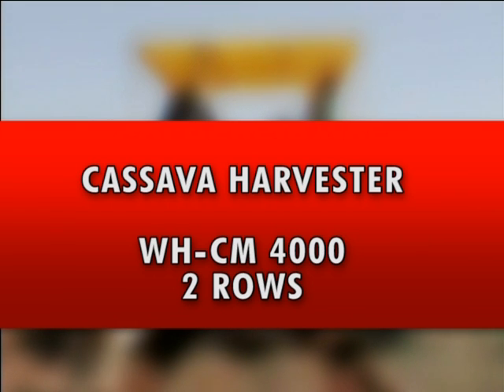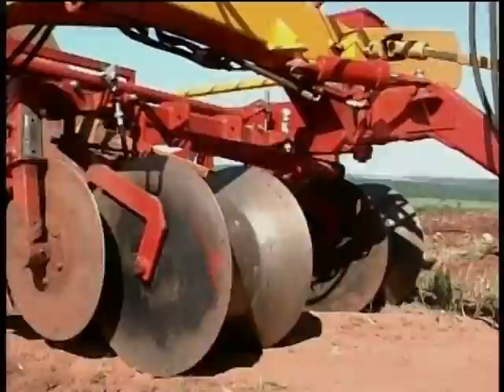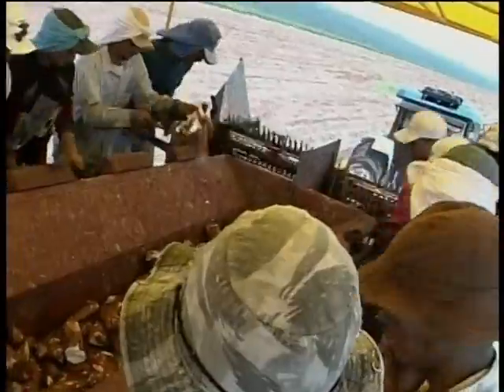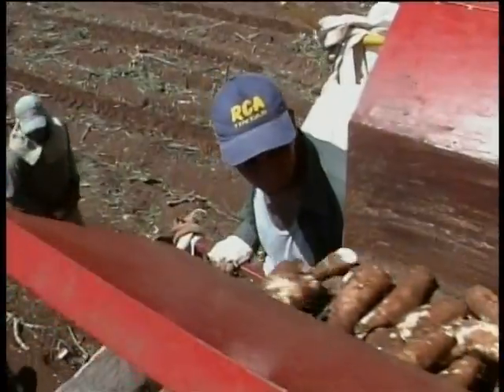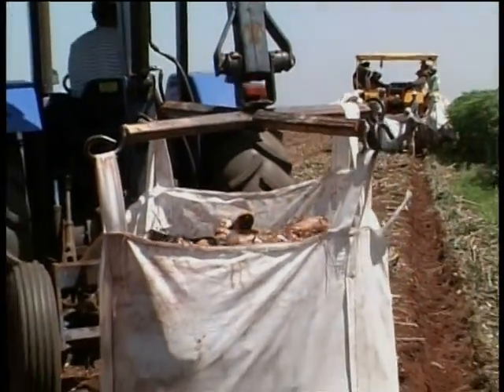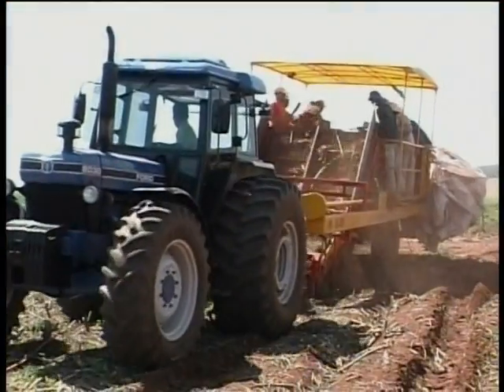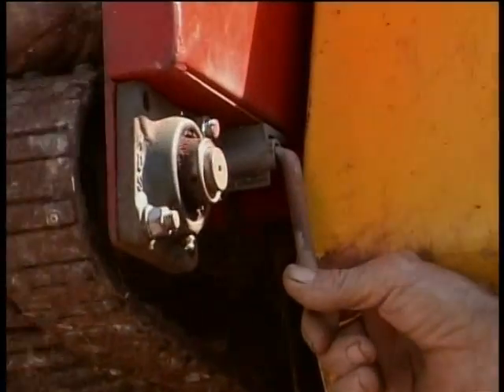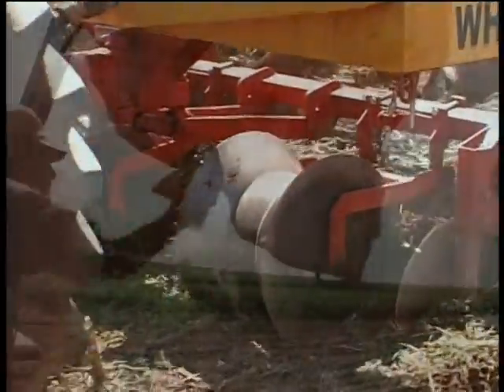COLHEDEIRA DE MANDIOCA-CASSAVA HARVESTER WITH BIG BAGS HENNIPMAN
HENNIPMAN COLHEDEIRA DE MANDIOCA DE ARRASTRO 2015 - FINANCIE PELO FINAME PSI OU MODERFROTA DO BNDES !!!

COLHEDEIRA DE MANDIOCA DE ARRASTO COM BIG BAG OU       DESCARGA LATERAL - Modelo WH-CM 4000
Economize tempo durante a colheita com a Colhedeira de Mandioca da HENNIPMAN
A máquina apresenta 0% de perdas de raízes por baixo do solo e não precisa utilizar afofador !

Implemento agrícola desenvolvido para Colheita mecanizada de Mandioca. Trabalha com sistema de esteiras, onde a raiz é retirada do solo pode ser conduzida até os Bags mecanicamente ou descarga lateral (a Granel).Na maquina que trabalha com sistema de Bags, há uma plataforma de trabalho onde os funcionários, fazem a seleção e despenicação das raízes. O Bag é liberado ao solo por sistema Hidraúlico, sem que seja necessário parar a máquina para sua liberação, fazendo assim uma colheita contínua. Tem capacidade média de colheita de 10 a 12 Toneladas por hora ou 4hectares por dia. Na máquina que tem descarga lateral não tem plataforma para operadores e a seleção e despenicação das raízes é feita no barracão depois da colheita. A máquina apresenta praticamente 0% de perdas de raízes por baixo do solo e com Sistemas Hidráulicos que facilitam o trabalho e não precisa utilizar afofador .

Dimensões:
Comprimento Total: 9,70m
Largura Total: 2,40m
Altura Total: 3,50m
Peso: 4,5Toneladas
Potencia: 140CV

O cultivo da mandioca é de grande relevância econômica como principal fonte de carboidratos para milhões de pessoas, essencialmente nos países em desenvolvimento. O Brasil possui aproximadamente dois milhões de hectares é um dos maiores produtores mundiais, com produção 23 milhões de toneladas de raízes frescas de mandioca. A região Nordeste tradicionalmente caracteriza-se pelo sistema de policultivo, ou seja, mistura de mandioca com outras espécies alimentares de ciclo curto.
É cultivada em regiões de clima tropical e subtropical, com precipitação pluviométrica variável de 600 a 1.200 mm de chuvas bem distribuídas e uma temperatura média de em torno de 25ºC. Temperaturas inferiores a 15ºC prejudica o desenvolvimento vegetativo da planta. Pode ser cultivada em altitudes que variam de próximo ao nível do mar até mil metros. É bem tolerante à seca e possui ampla adaptação às mais variadas condições de clima e solo. Os solos mais recomendados são os profundos com textura média de boa drenagem. Devem-se evitar solos muito arenosos e os permanentemente alagados.

Carlos Eduardo Ribeiro
Hennipman Ltd.
Castro, Paraná - Brasil
Telefone: TIM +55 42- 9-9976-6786
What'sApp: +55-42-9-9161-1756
Skype:carlos.eduardo.ribeiro3